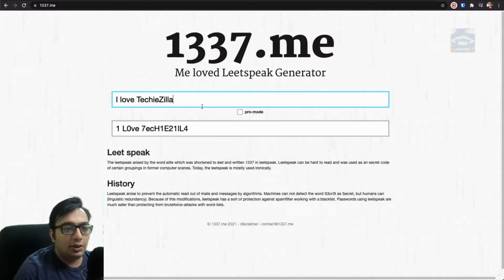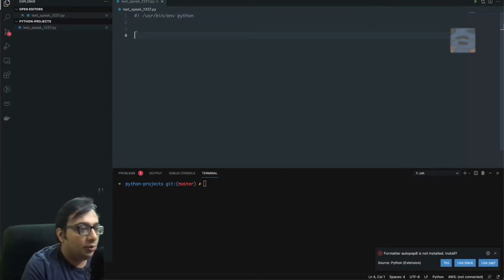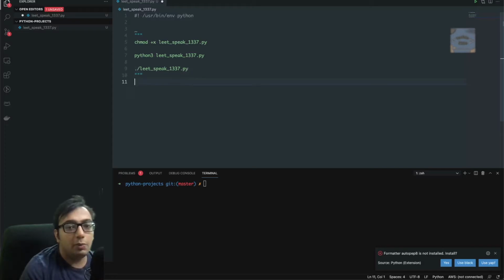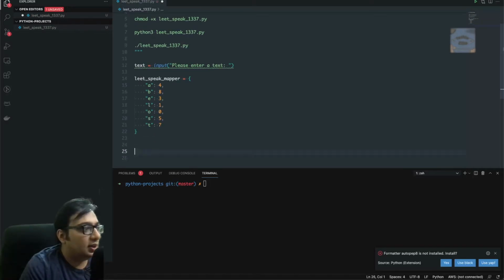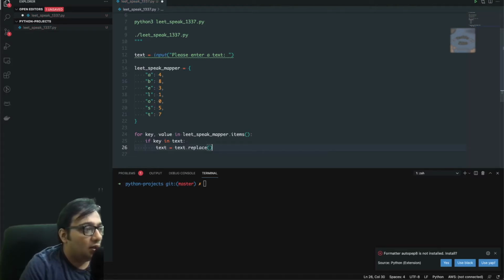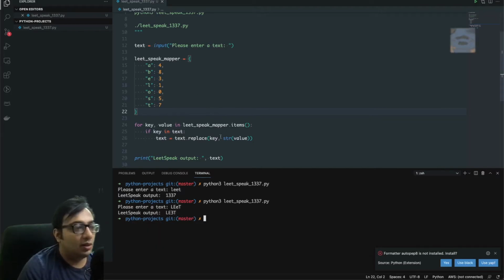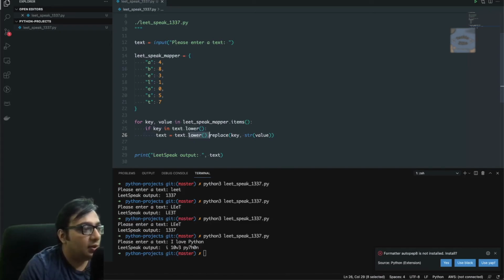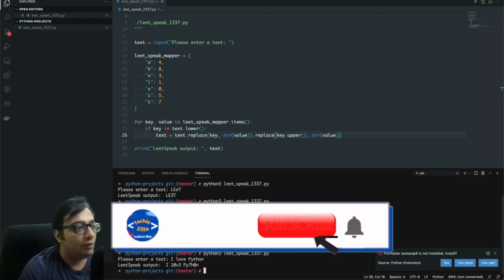Python-Django Beginner Level Project | LeetSpeak | Techie Zilla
Python-Django Beginner Level Project | LeetSpeak